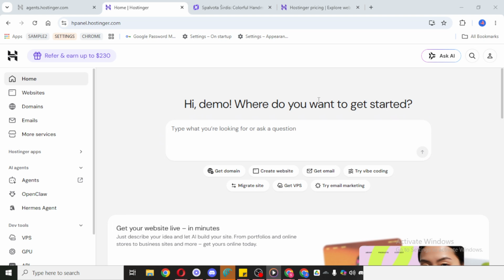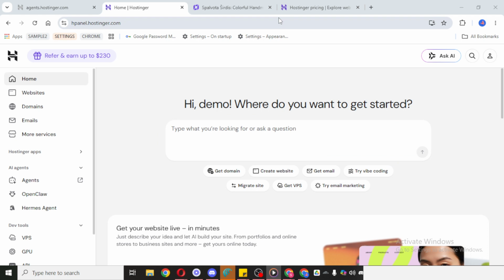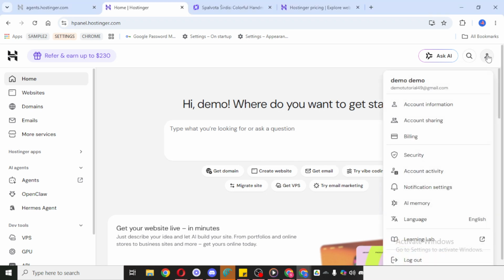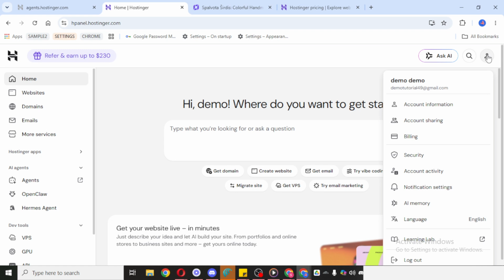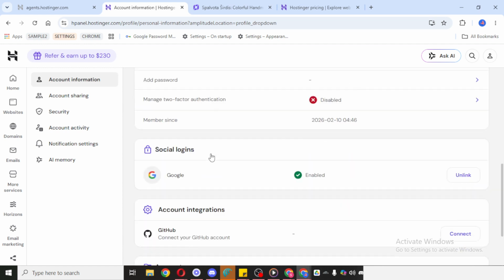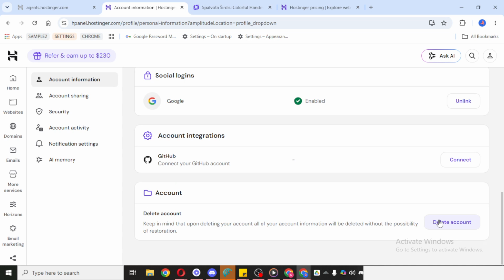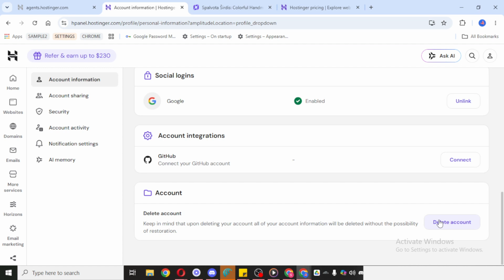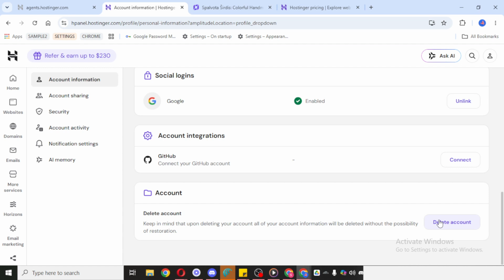How to Delete an Account in Hostinger (full guide 2026)